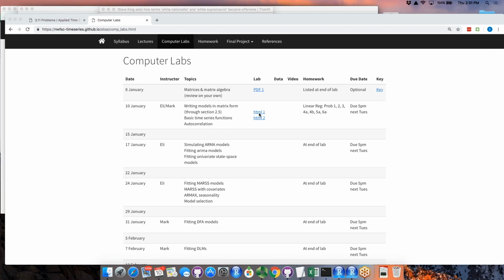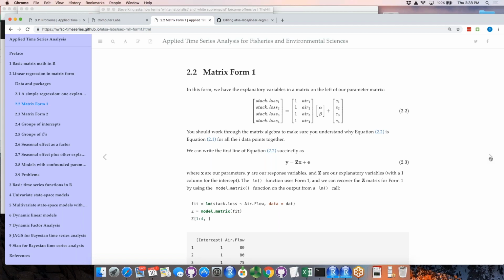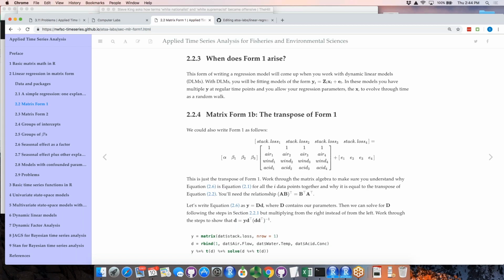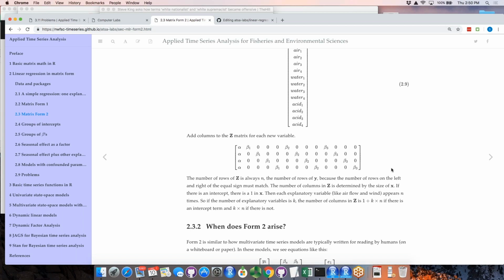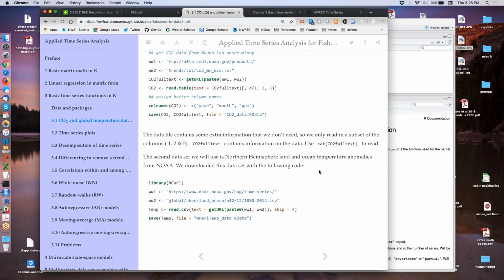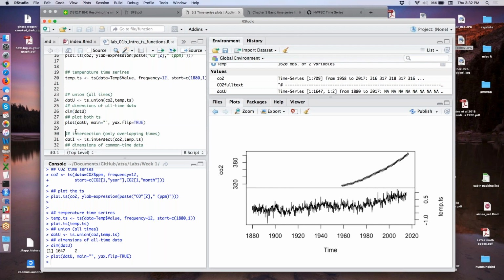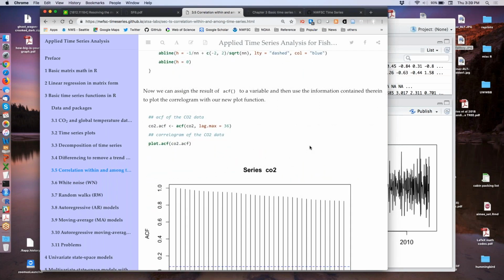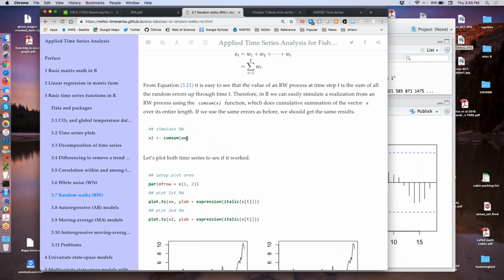FISH 507 - computer lab 01 - matrices & intro ts functions